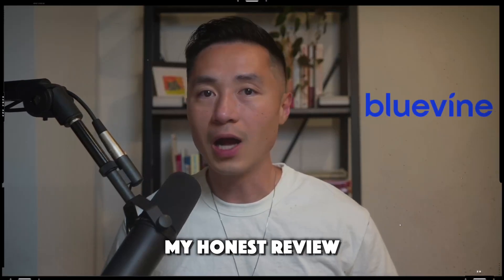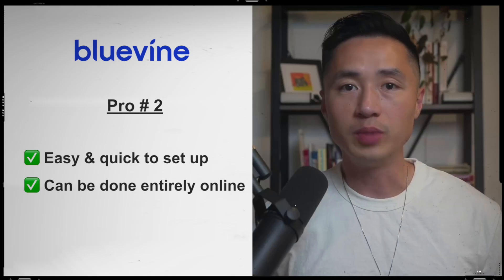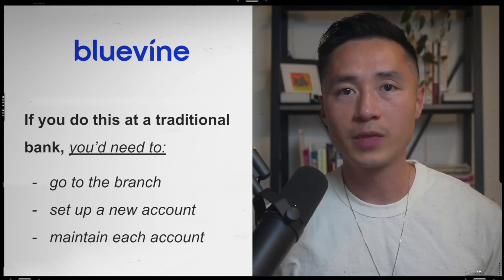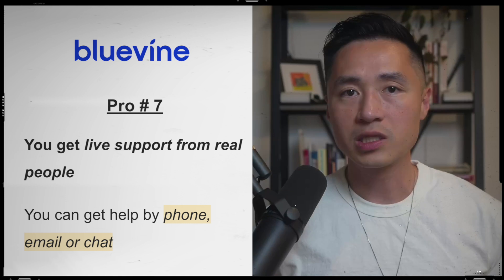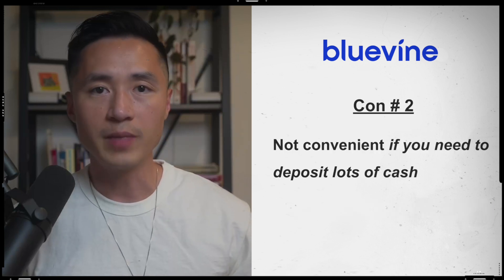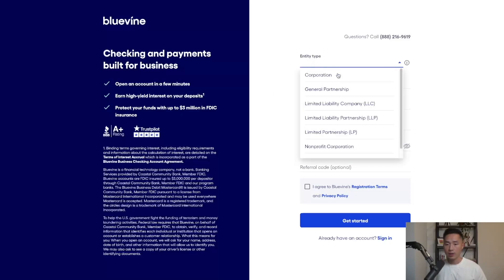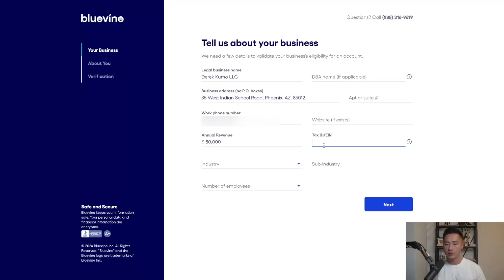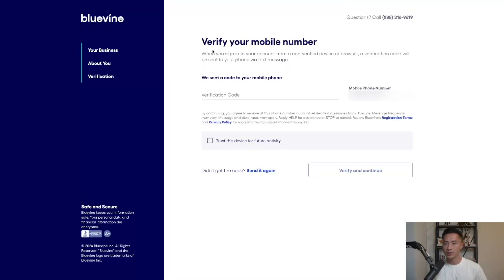My Honest Review on Bluevine Business Bank (Bluevine Review)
In this video, I'll share the pros and cons of Bluevine Business Bank. I think Bluevine is one of the best business bank account for small businesses.

Timestamps:
00:00 Bluevine Business Bank Review
00:10 Pro 1
00:47 Pro 2
01:06 Pro 3
01:43 Pro 4
01:53 Pro 5
02:09 Pro 6
02:36 Con 1
03:02 Can I use Venmo with Bluevine?
03:12 Con 2
03:51 Bluevine Sign Up (step-by-step)

keywords (ignore): bluevine business checking review, best business bank account for small business, bluevine business checking account review, best business bank account for startup business with bad credit no fees, how to open a business bank account, best business bank account online, how to choose the best business bank account for online sellers,best online small business bank account, bluevine review,bluevine bank review,bluevine business bank review,bluevine banking review,bluevine checking review, bluevine business bank account